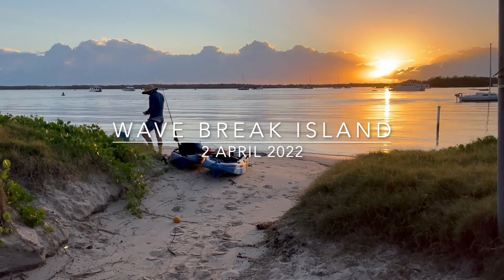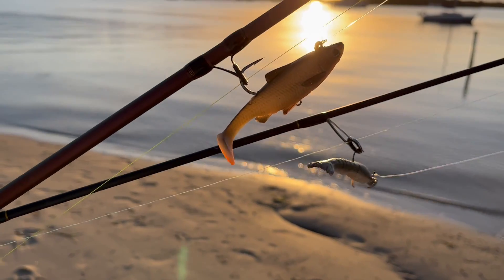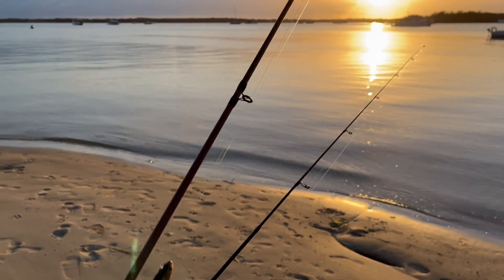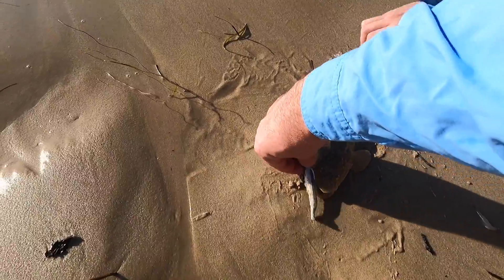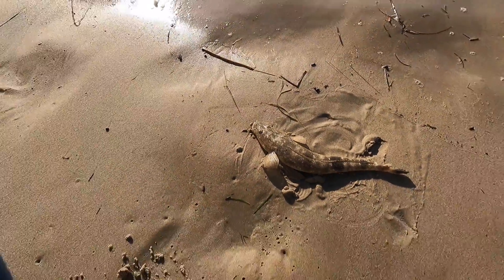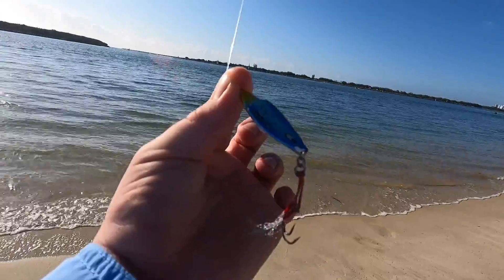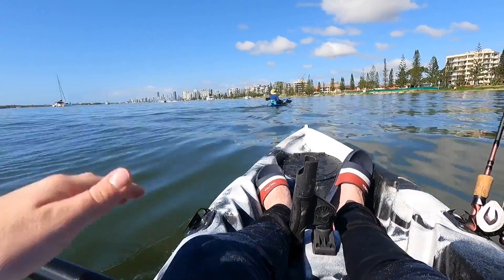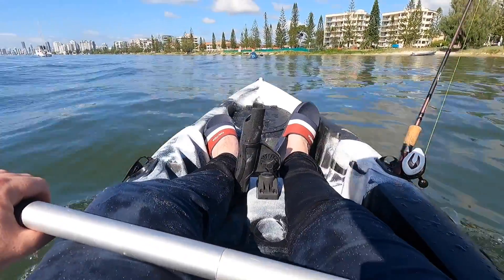Kayak Fishing Wave Break Island Gold Coast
Sit back, relax and tune in for a recent kayak Fishing trip to the scenic Wave Break Island on the Gold Coast. We left early morning at 6.00am after parking on marine parade and setting up the kayaks. I have tried to be as descriptive in this video as possible to assist people who want to go over there on a kayak or try to fish in a similar way. The fishing was pretty good on the eastern side of the island. We managed to catch 5 flathead and a small bigeye trevalley on lures. once you get across to the island there are lots of sandy walking tracks which you can walk around and explore. I'll definitely be going back to have another fish there. This trip was 3 1/2 hours in total on the island, fishing and kayaking.

Lures include:
- Berkley Gulp 3 inch shrimp
- BCF 3D mullet 8.5cm
- Berkley skid jig 20 gram